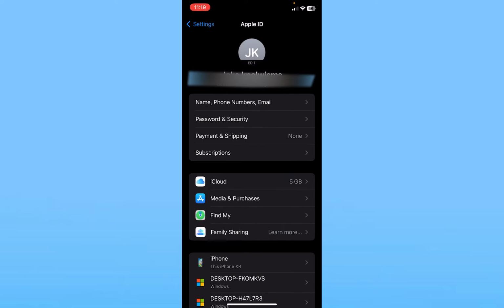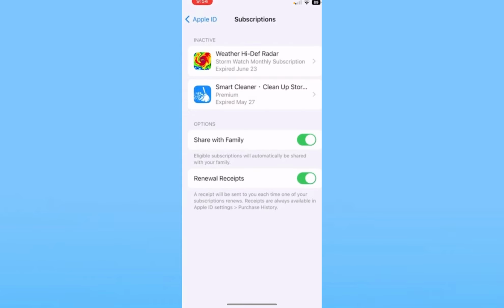How to Cancel App Subscriptions on iPhone (Quick & Easy!)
Confused about how to cancel subscriptions on iphone? This video explains the exact steps on how to cancel subscriptions on iphone. Learn how to effortlessly cancel subscriptions on your iPhone with this quick and easy tutorial! Whether you're looking to declutter your app subscriptions or simply want to manage your expenses better, we've got you covered.